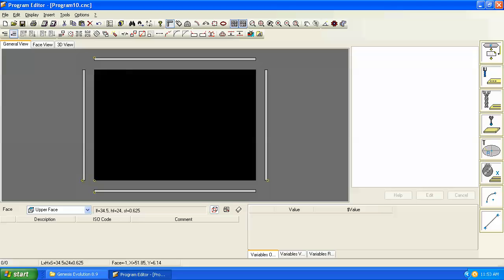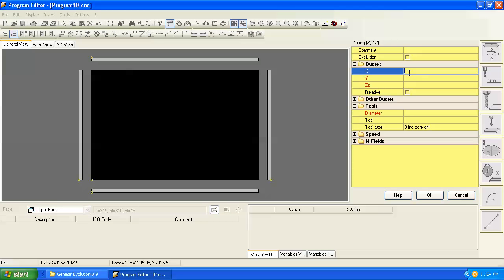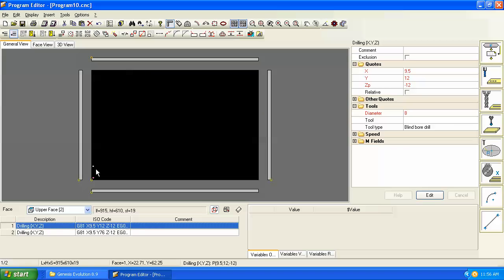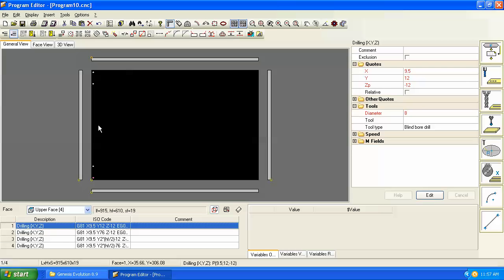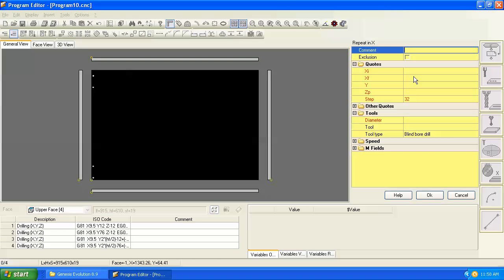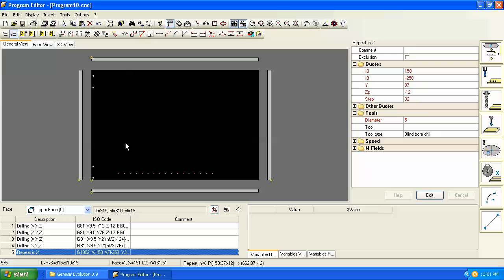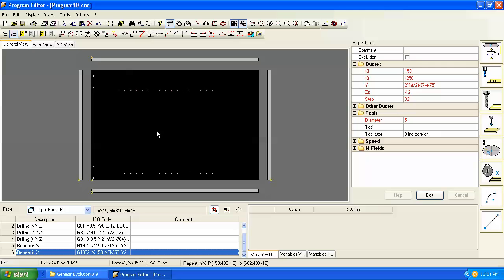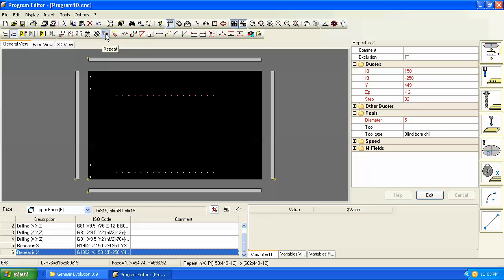GenEvo Intro 09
Program a base end panel, Drag and Repeat commands, review of Symmetry commands, Repeat in X drilling